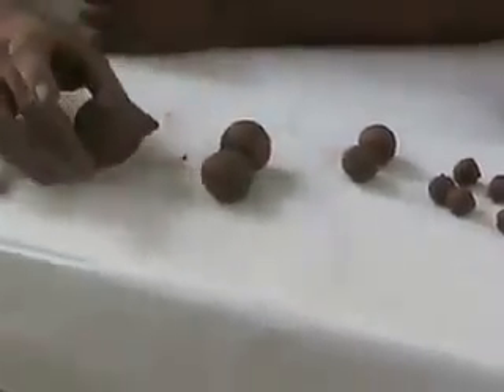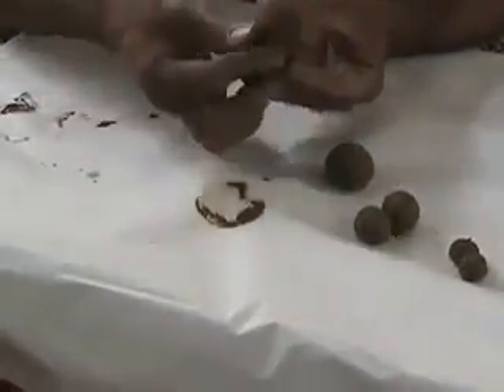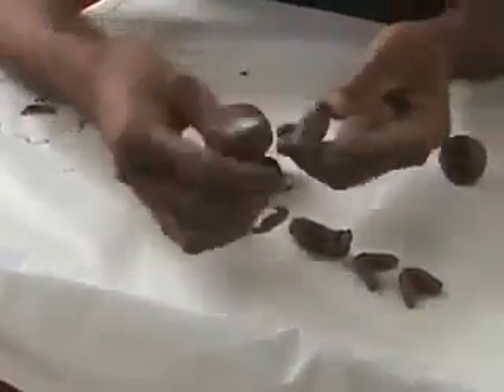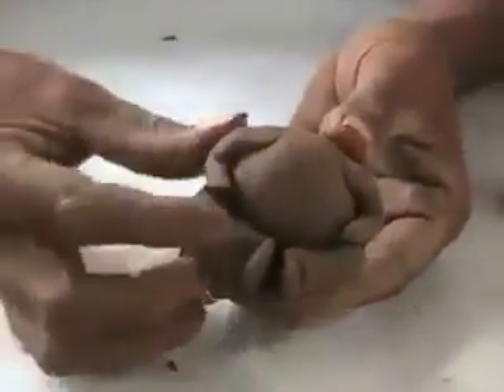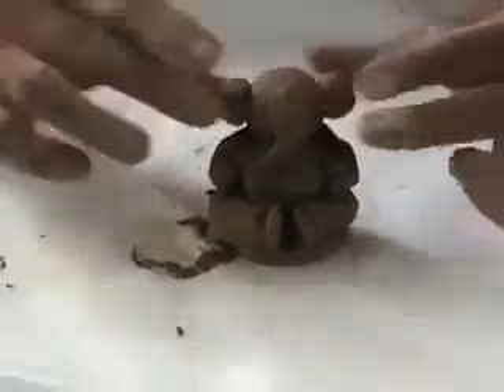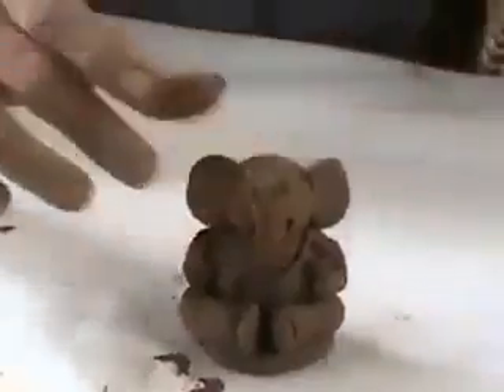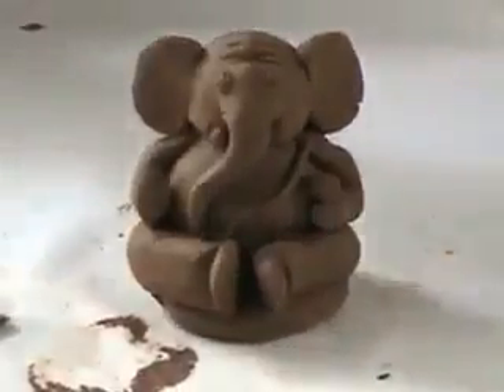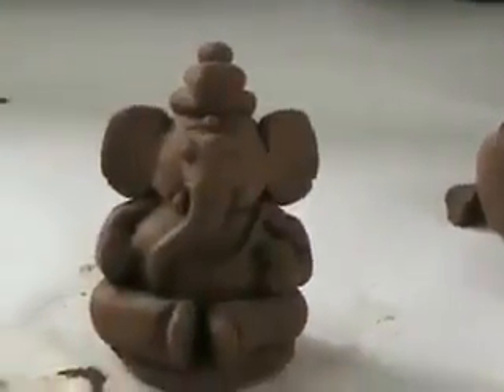Simple way of making Lord Ganesha at Home